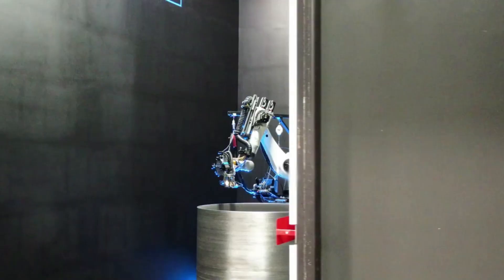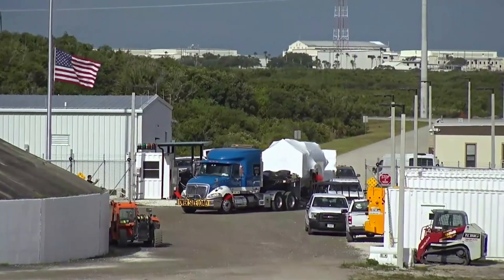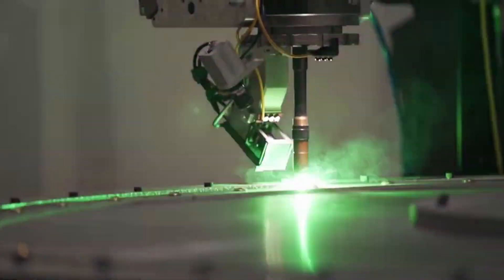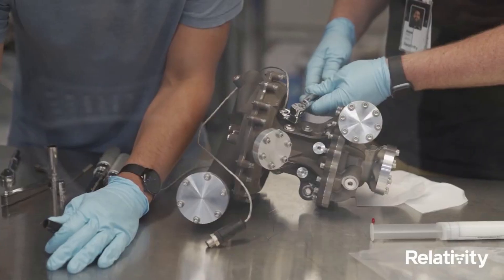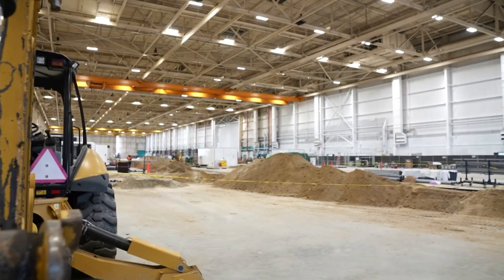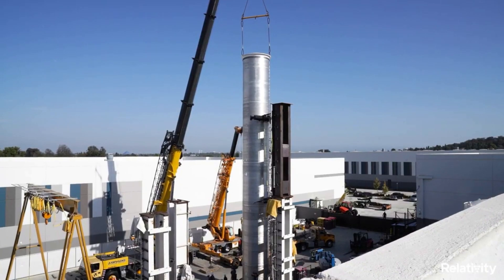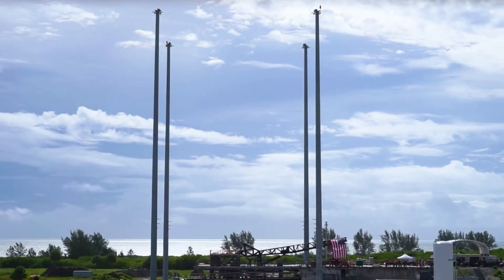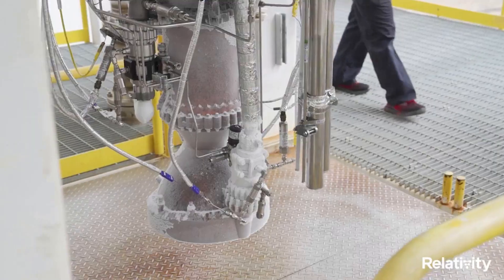The First 3D Printed Orbital Rocket Launch Is About To Happen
Relativity Space is closer than ever to its first launch of Terran 1. This first test article expected to take flight is 85% 3D printed by mass, and also utilizes liquid oxygen and liquid natural gas as propellants. These two features among others make it stand out within the space industry as a very unique launch vehicle with a lot of potential.

Based on recent updates from Relativity Space along with the company’s current estimate for the rocket’s first launch, it’s possible next month in December we watch history be made. This being said, rocket launches are immensely complex processes that are by no means easy. Not to mention the fact that the maiden flight of many different rockets is often explosive.

However, Relativity is confident in its design and is continuing to try and make improvements to both Terran 1 and the 3D printing process. This involves even more work on the next generation 3D printers for Terran R. Here I will go more in-depth into the recent updates on Terran 1, when we can expect to see this rocket launch, improvements with 3D printing, and more.

Chapters:
0:00 - Intro
0:57 - Terran 1 Launch Date
3:22 - 3D Printing Overview